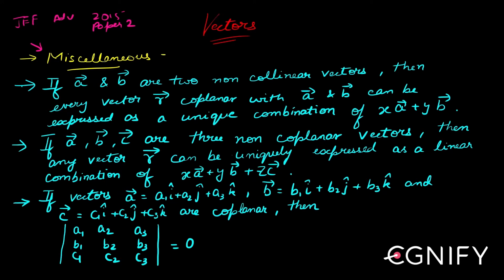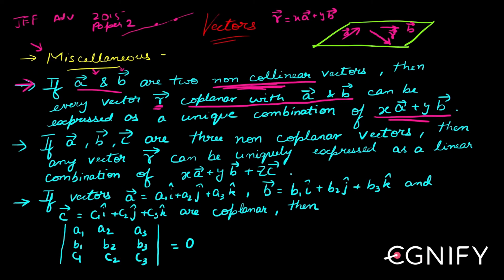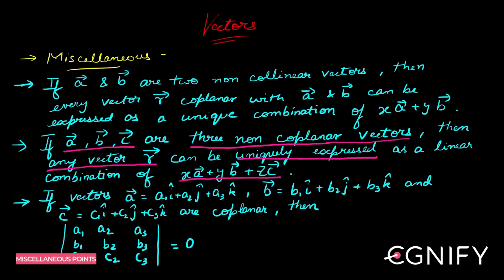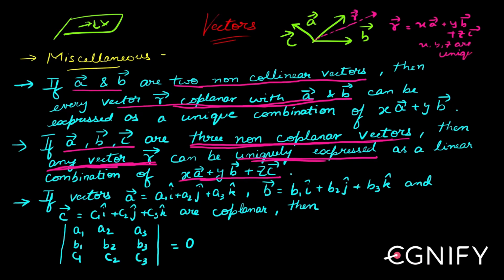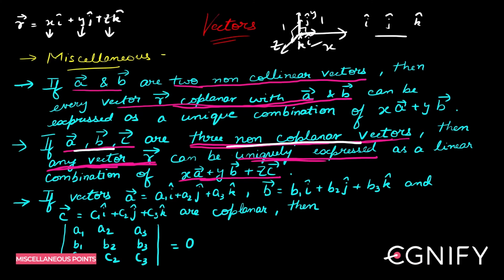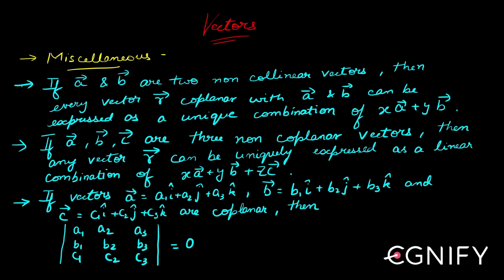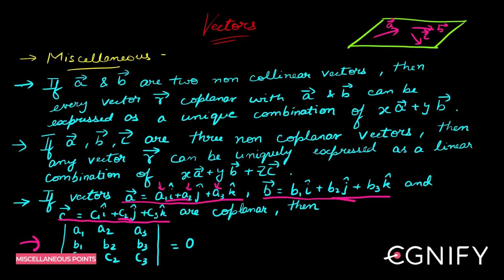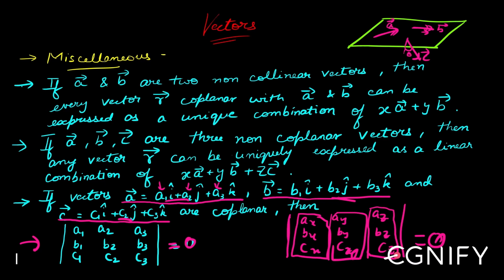37.Miscellaneous Points | Vectors | JEE Maths | Egnify